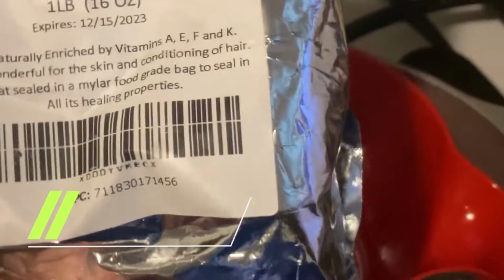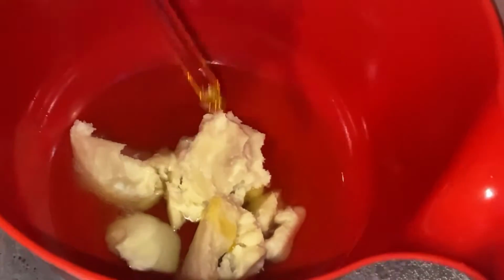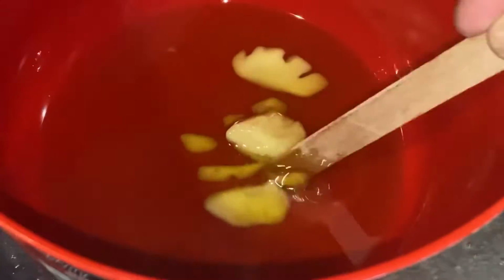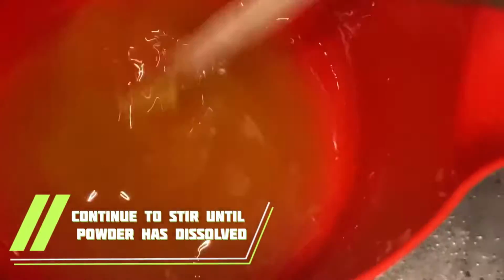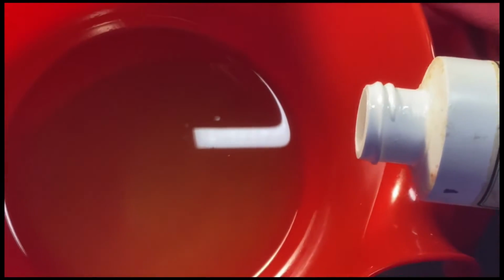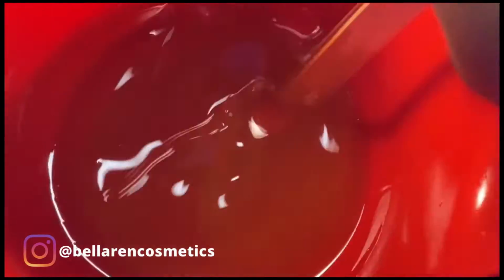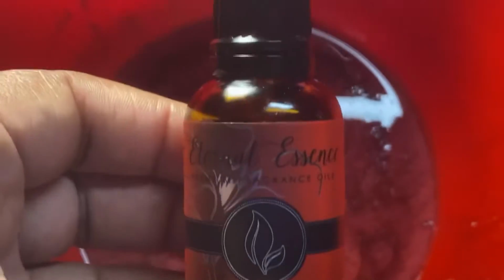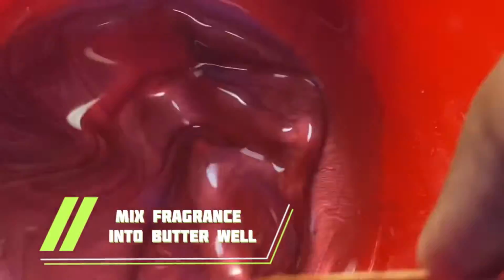Ep 2: How To Make Luxurious DIY Body Butter Tutorial | How To Make Your Own Body Butter in 2022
How To Make Luxurious Diy Body Butter Tutorial | How To Make Your Own Body Butter in 2022

Hey, Boss Babe in this video today I will be showing you how I make my luxurious and super moisturizing Body Butter. This is my absolute favorite Body Butter recipe, it's super moisturizing without a greasy feel. It will give you a glow and absorbs into the skin really nicely.

Material Used In Video:
* Apricot Kernel Oil
* Vitamin E Oil
* Vegetable Glycerin
* Rose hip Oil
* Shea Butter

📽️Social Media📽️